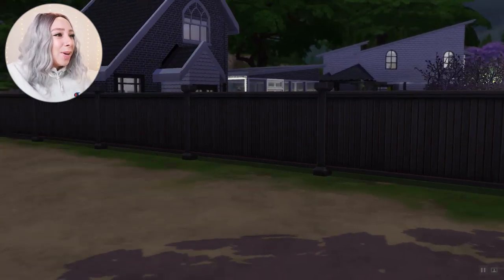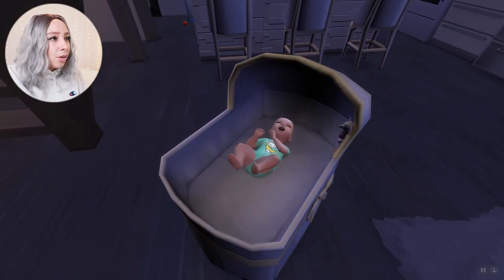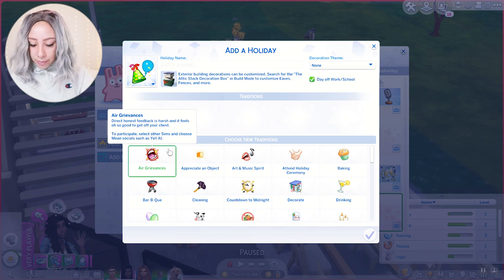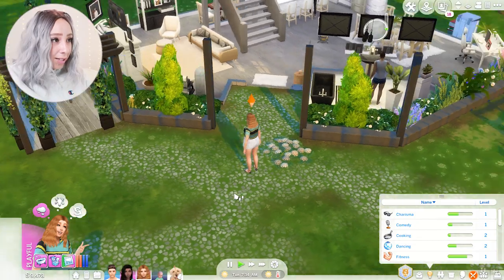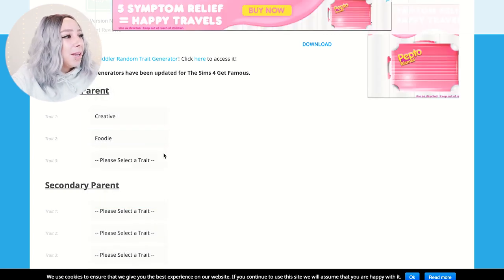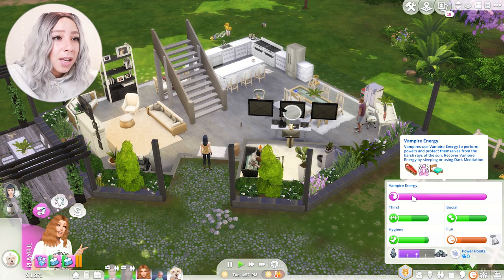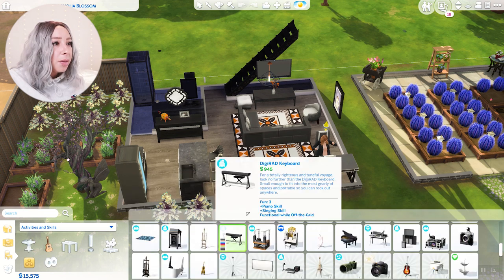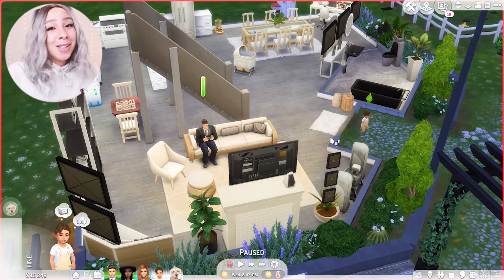SIMS 4 LEGACY CHALLENGE #16! ⚡️⚡️ VAMPIRE WREN & MORE TODDLERS